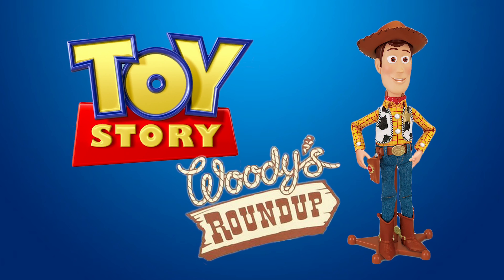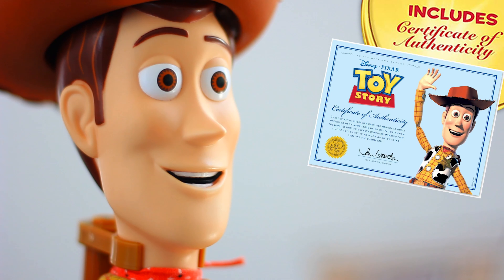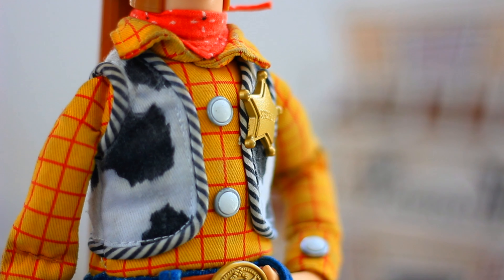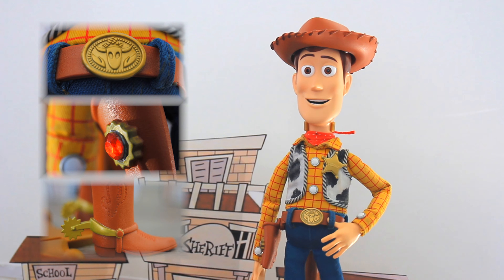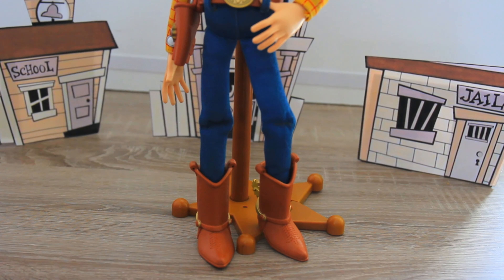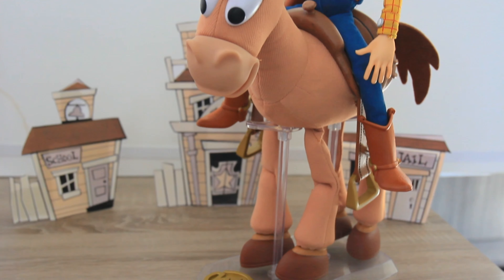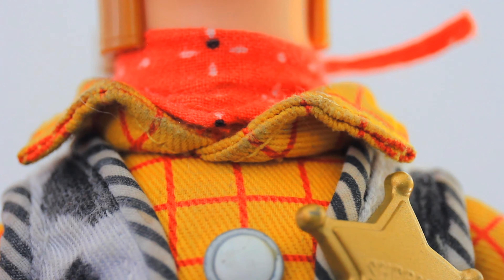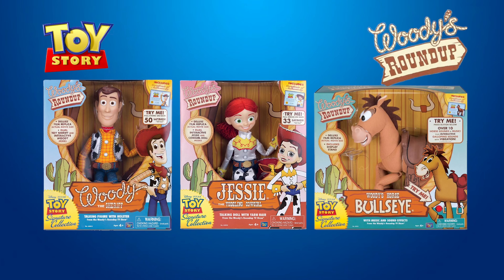Toy Story Collection Woody Commercial